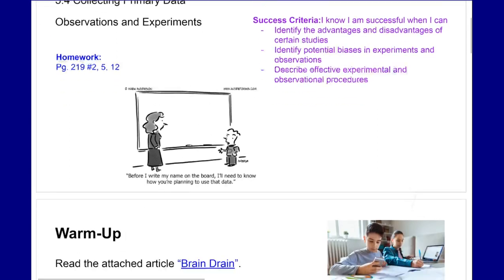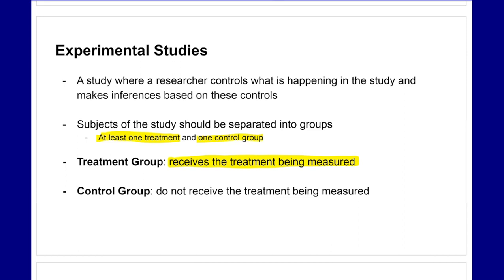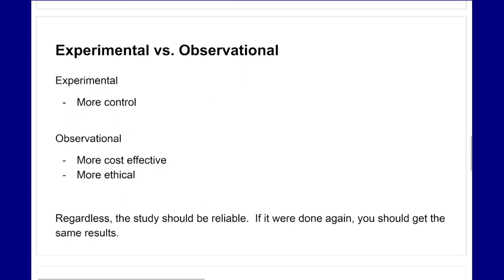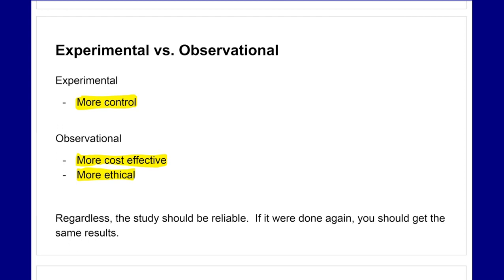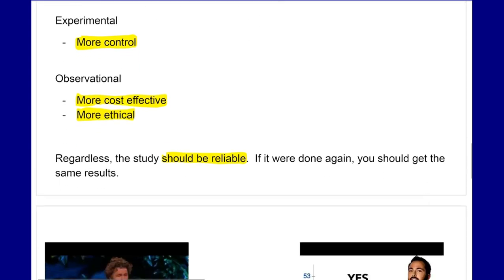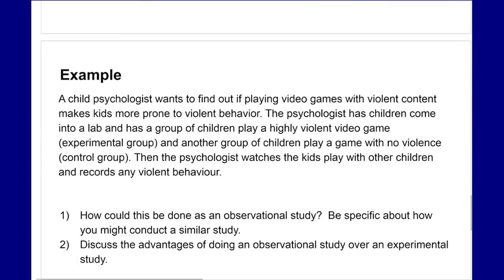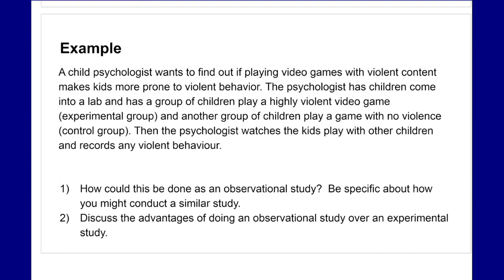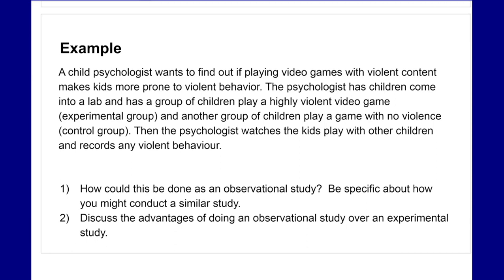5.4a Observations and Experiments